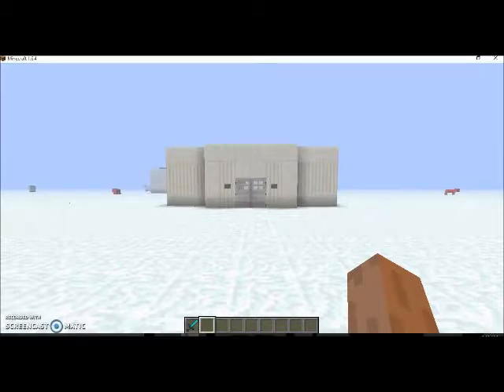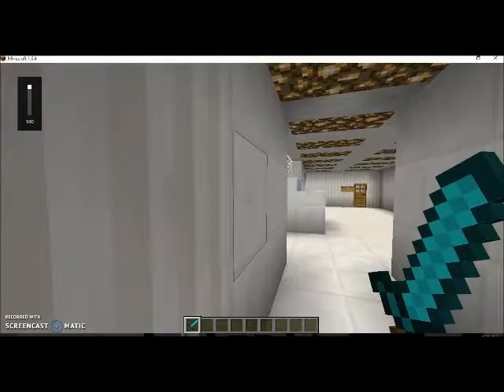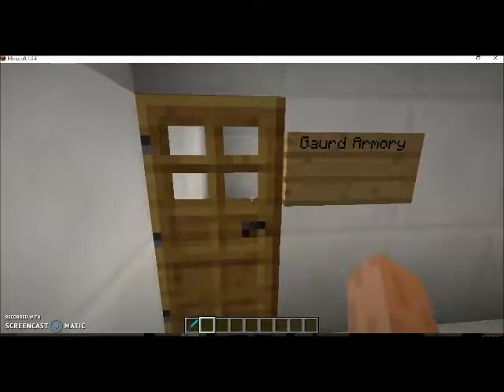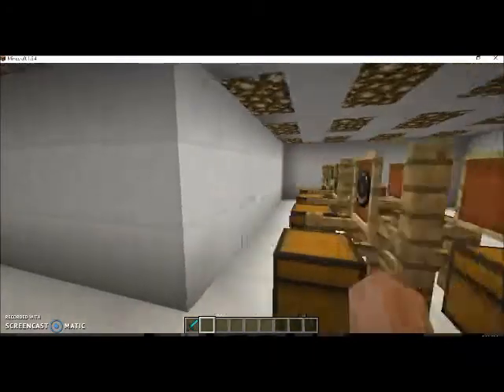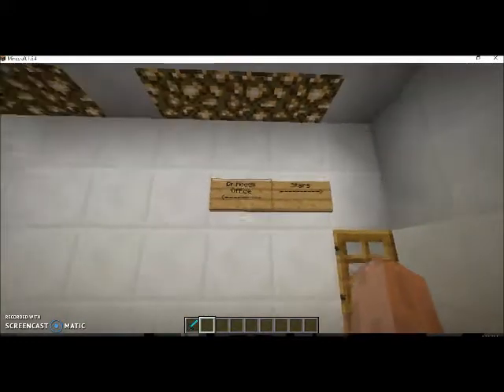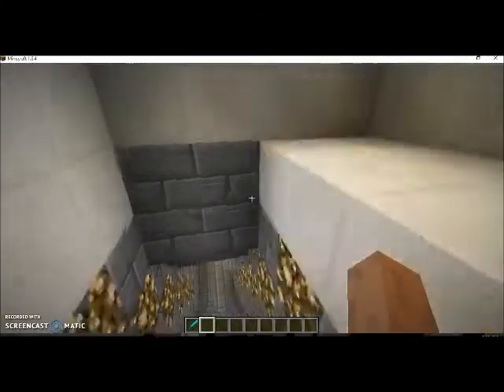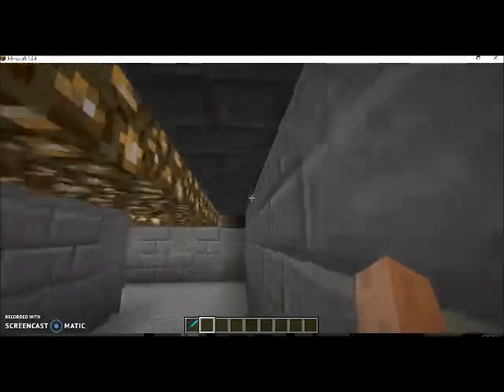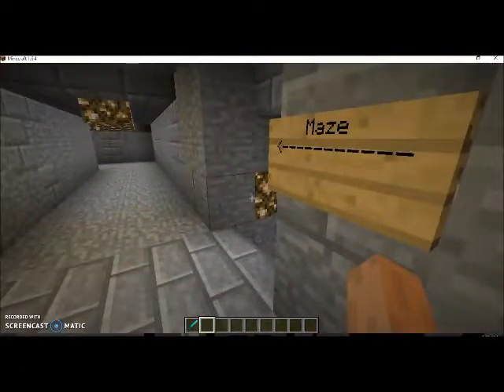Preview Minecraft Challenge SCP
The Year is almost over so I hope this video will be ready for you
and I will finish this challenge and yes this is a challenge
SCP build is not done yet